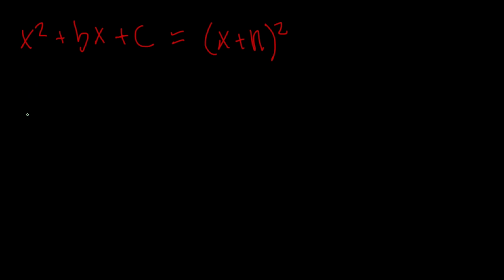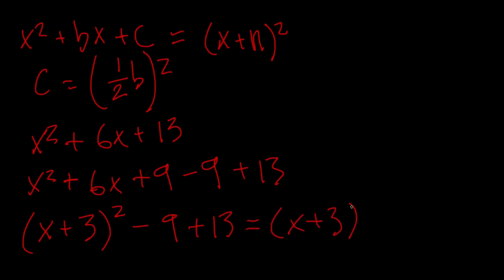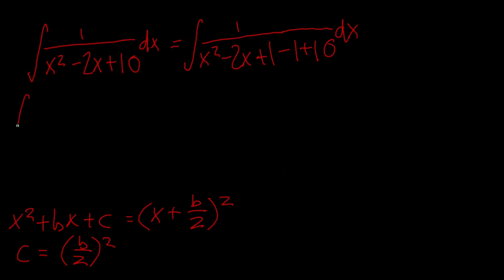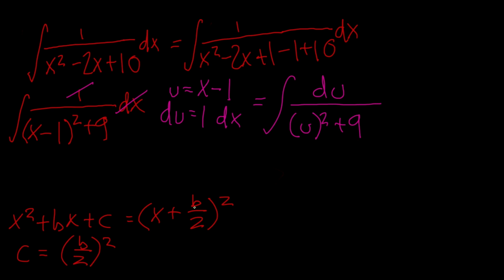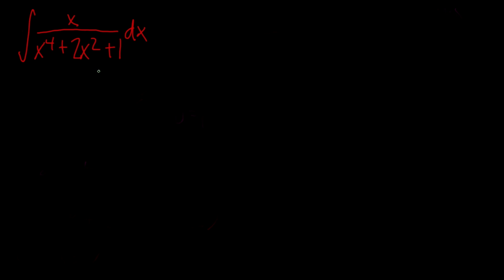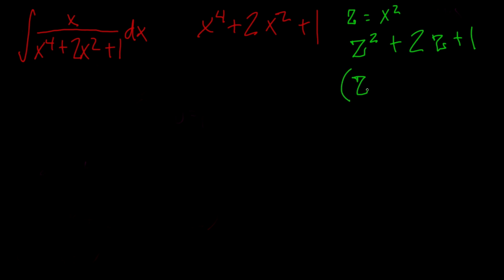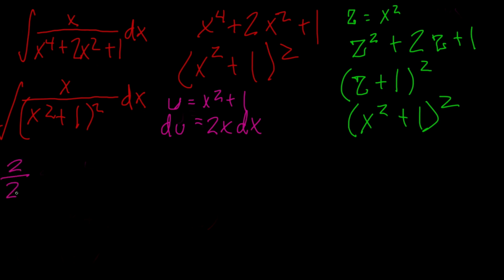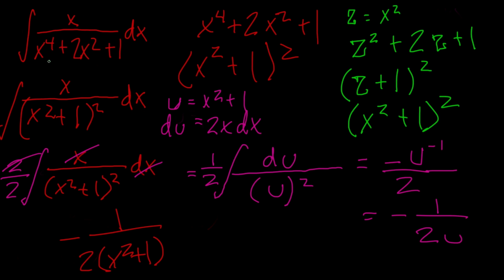Completing the Square: Review and Examples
Just some examples.